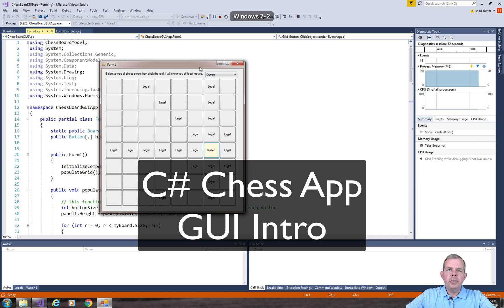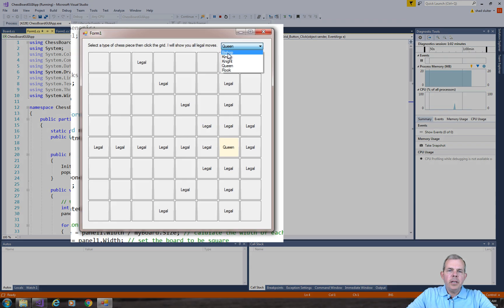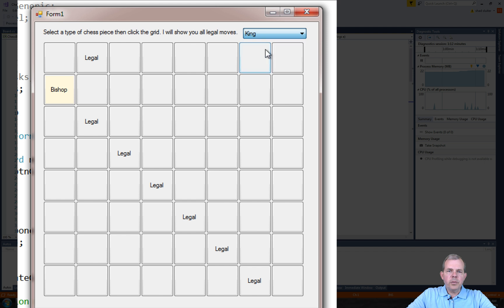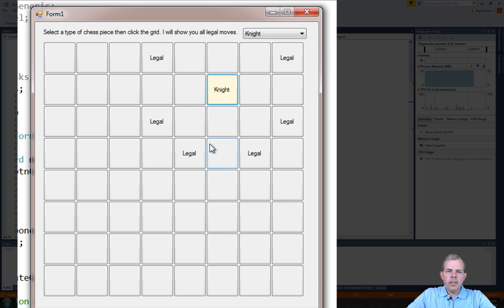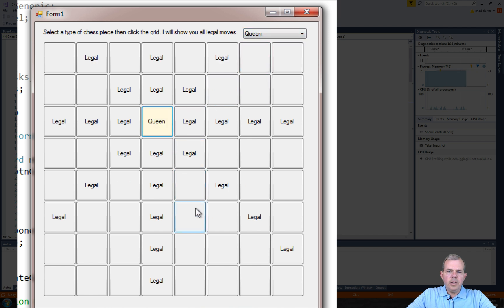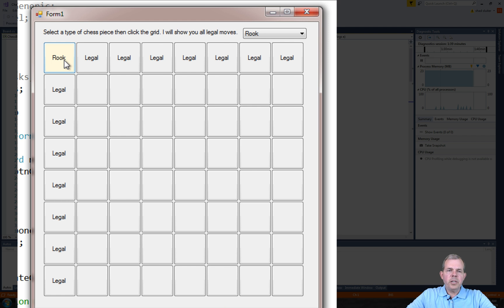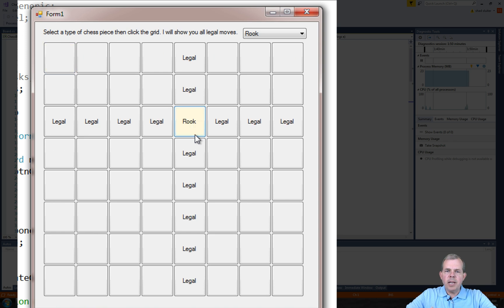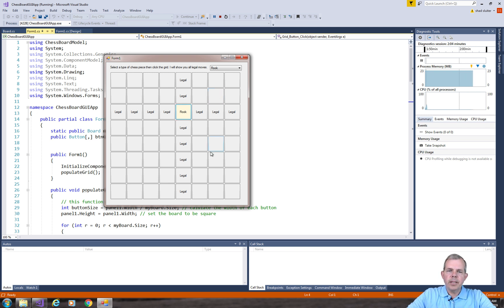C# Chess Board Game 08 gui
C# Chess Board Game Tutorial on using a 2D grid to model a game board. This app will show the legal moves for a chess piece.